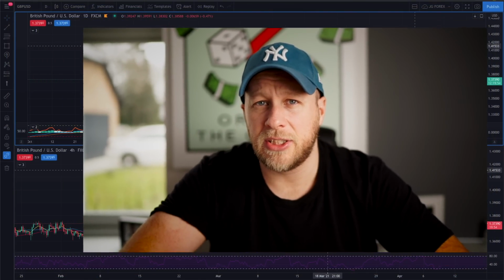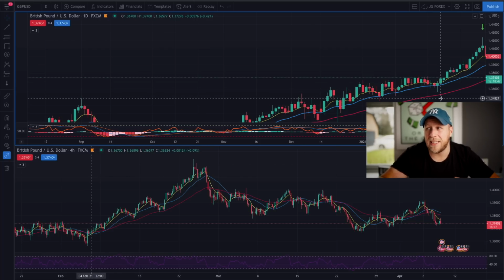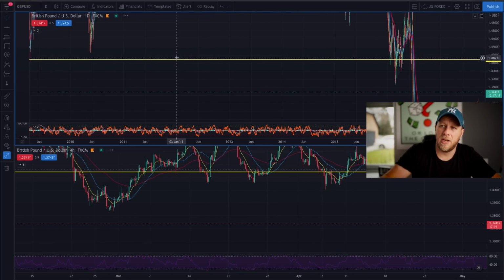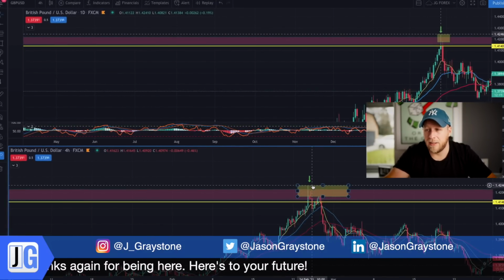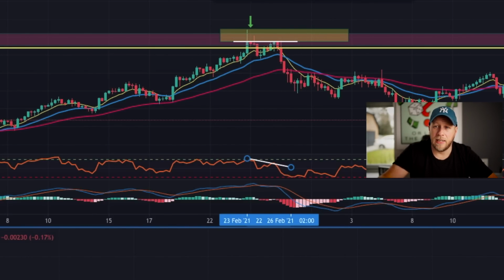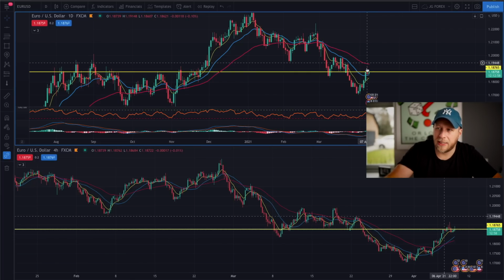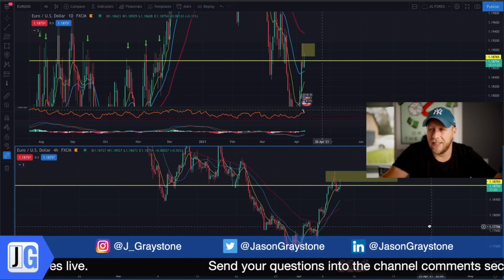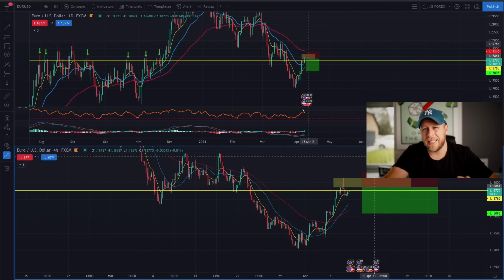EASIEST FOREX TRADING STRATEGY EVER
I'm hosting and talking at an amazing trader event. Grab your tickets for the BIGGEST & BEST Trader event of the Year HERE:

⚠️  Due to the scammy nature of this industry, I have below listed companies I trust:

In this video, I go over one of the most underrated and yet powerful trading systems that can be used in any market or any instrument.

By accessing this information you are acknowledging your understanding and consent to the foregoing and shall not h